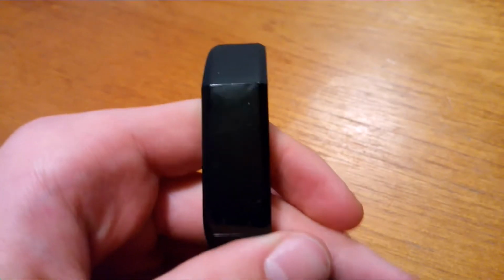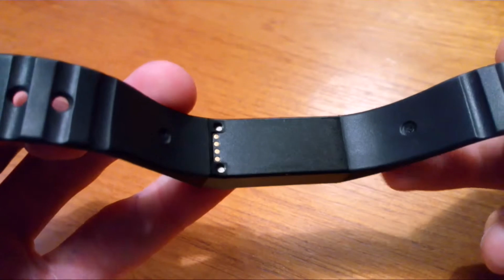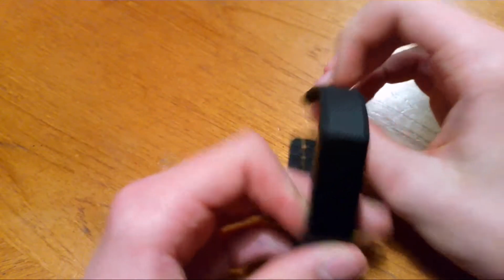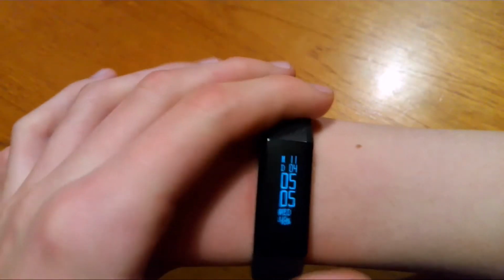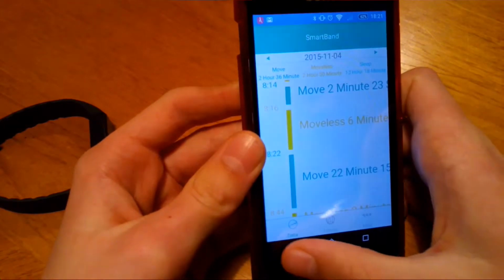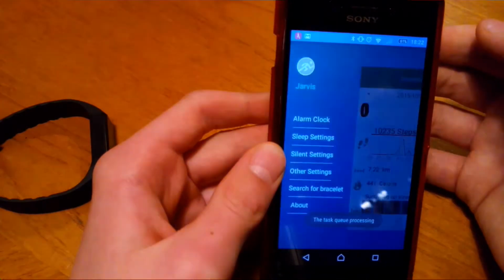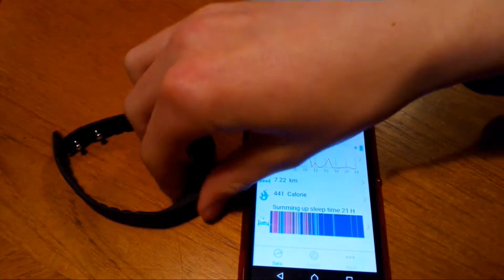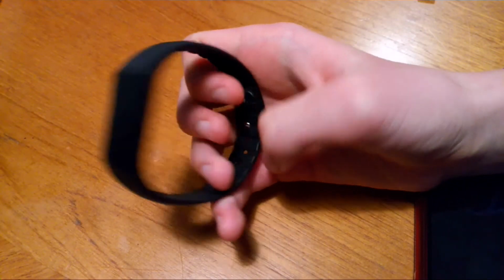Vidonn X6 Bluetooth Smartband Review!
Hope you in joy the video, it is in 1080p.